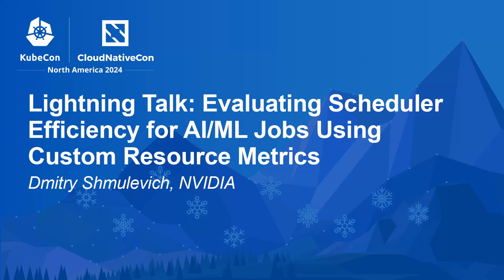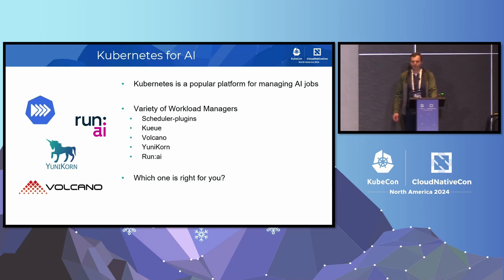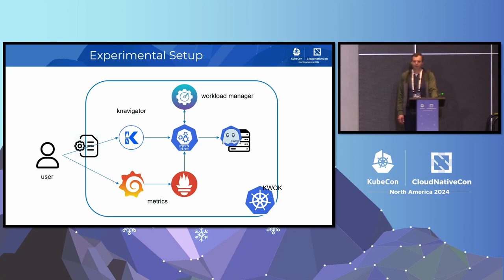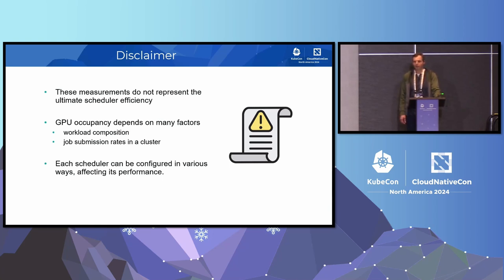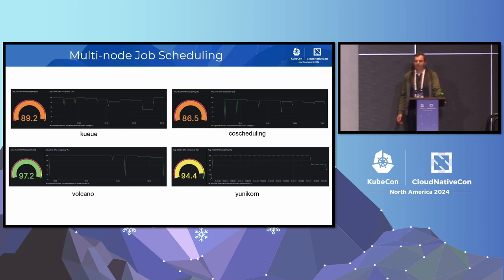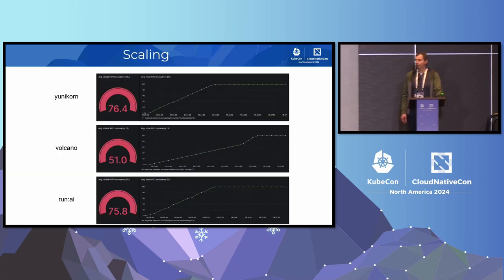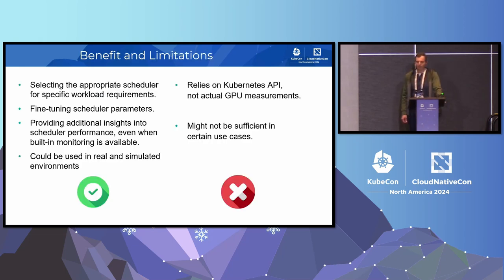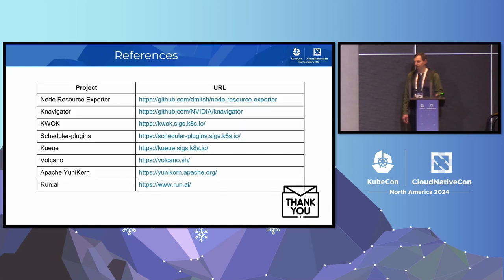Lightning Talk: Evaluating Scheduler Efficiency for AI/ML Jobs Using Custom Resourc... D. Shmulevich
Lightning Talk: Evaluating Scheduler Efficiency for AI/ML Jobs Using Custom Resource Metrics - Dmitry Shmulevich, NVIDIA

Kubernetes deployments frequently utilize custom resources beyond just CPU and memory, such as GPUs, which are essential for AI/ML workloads. While the Metrics API offers insights into CPU and memory usage at both the pod and node levels, it does not provide similar information for custom resources. Although resource requests for custom resources are specified in the pod spec, there is no visibility into how efficiently these resources are utilized at the node and cluster levels. To address this gap, we developed a Prometheus Node Resource Exporter tailored to monitor custom resources. Our case study focuses on evaluating the efficiency of Kubernetes schedulers when handling a high volume of AI/ML jobs, using GPU occupancy on the nodes as the primary indicator. In this lightning talk, we will present a comparative analysis of several scheduling frameworks based on the metrics collected by our custom exporter.